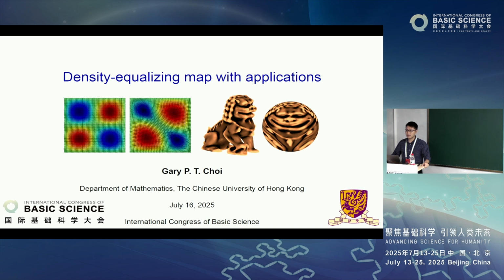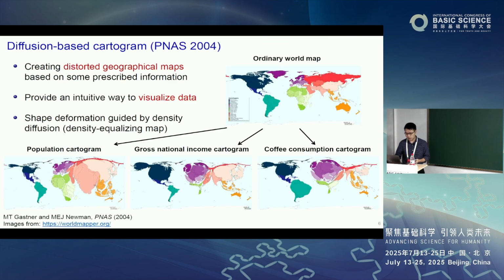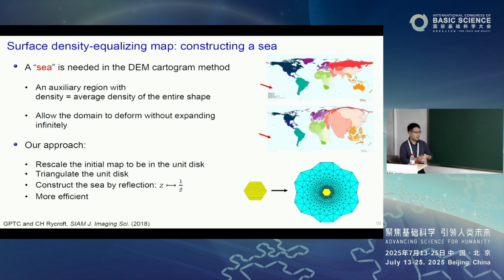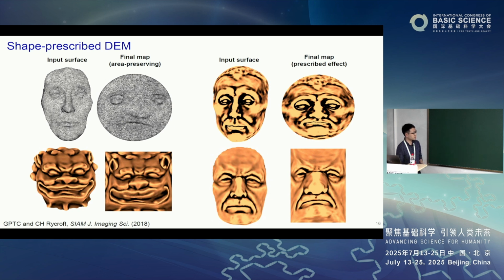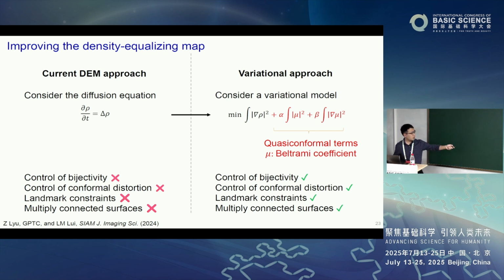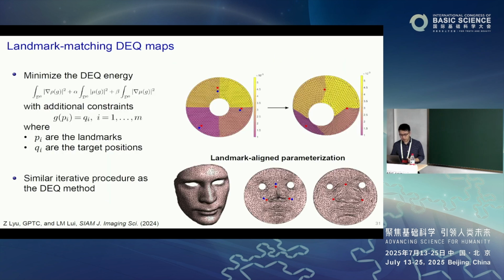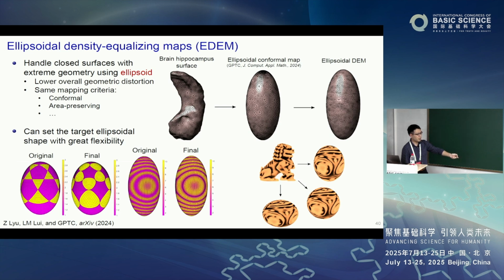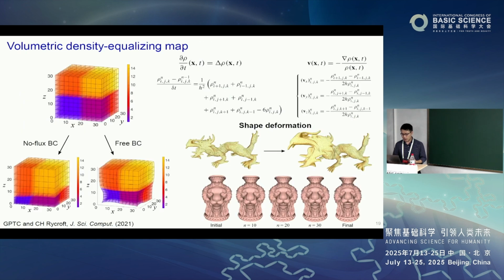Gary P. T. Choi: Density-Equalizing Map with Applications